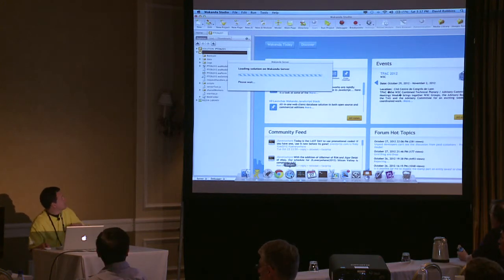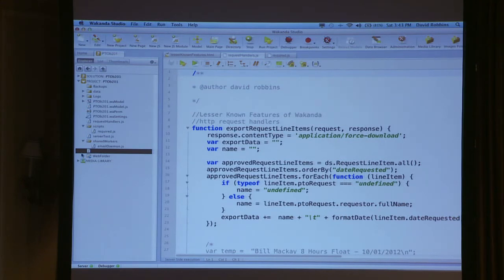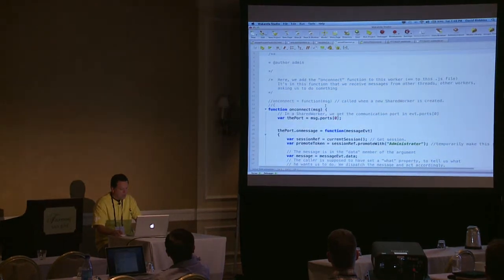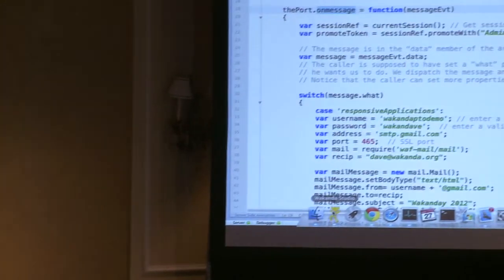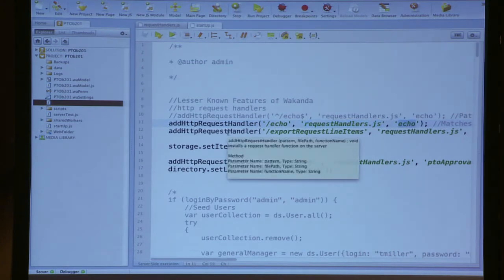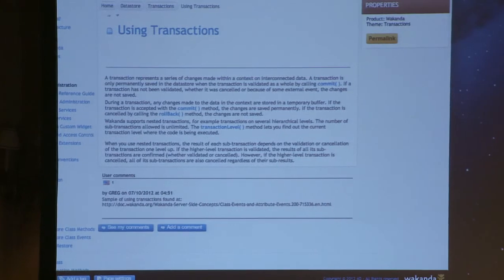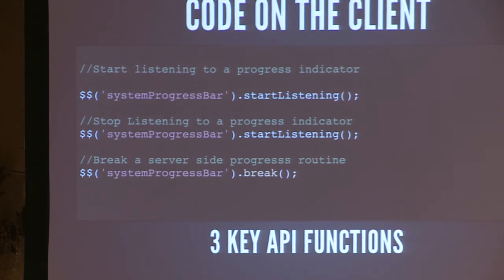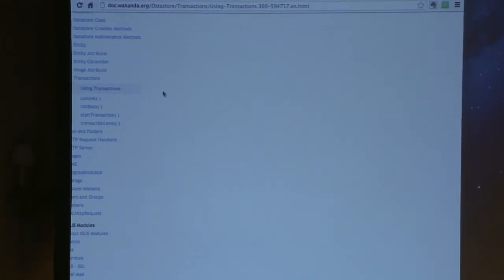Wakanday 2012: Beyond the Basics - Wakanda's Lesser Known Features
with Greg McCarvell & David Robbins